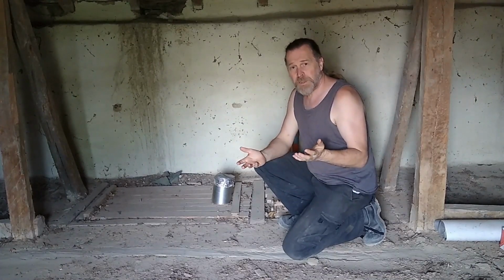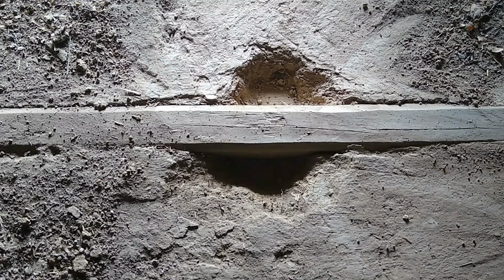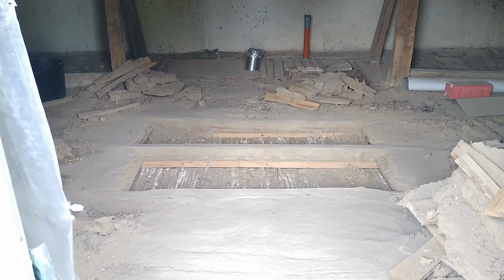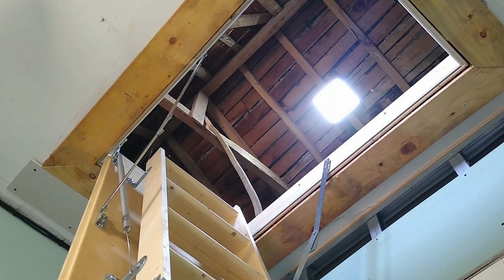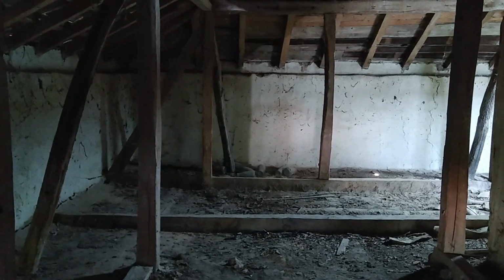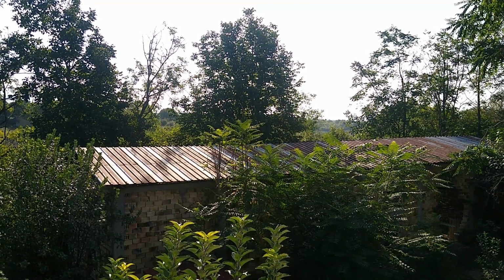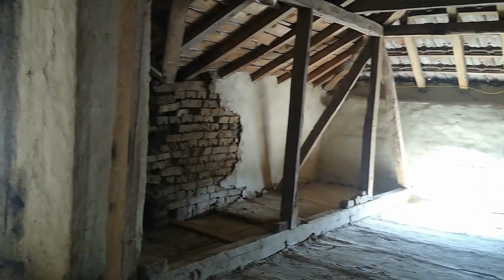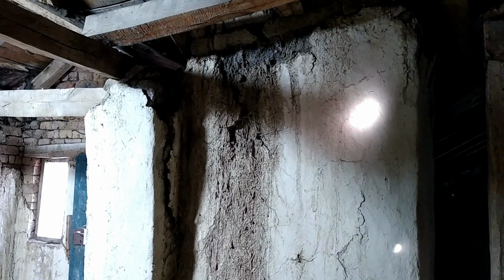Ep. 151 - A new lease of life for the loft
This week we solve our loft access problem and then give the area a really good clean. We can now clearly see what remedial work we need to do as a matter of urgency before winter.

Do skoro